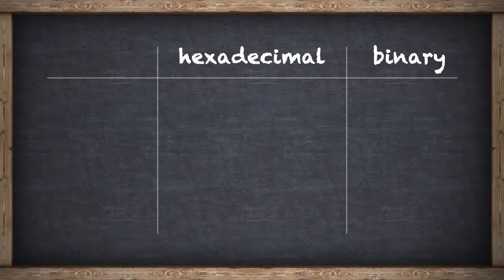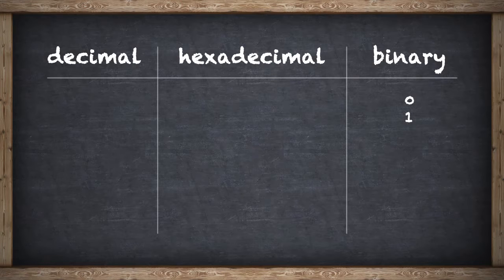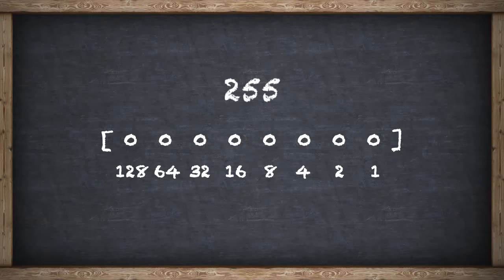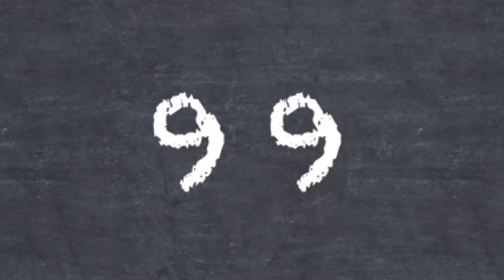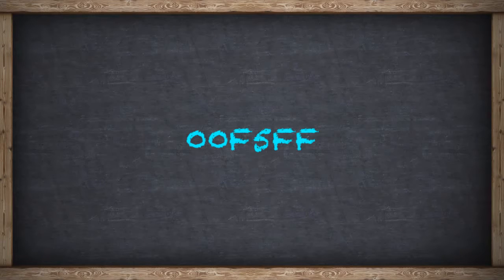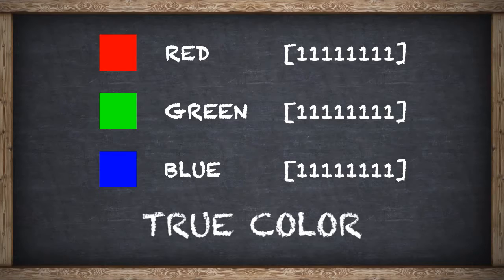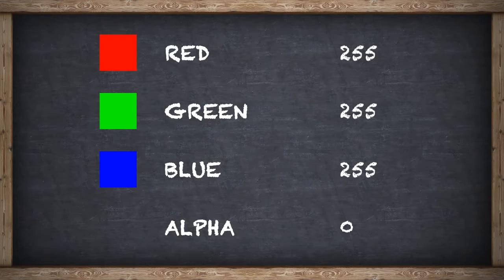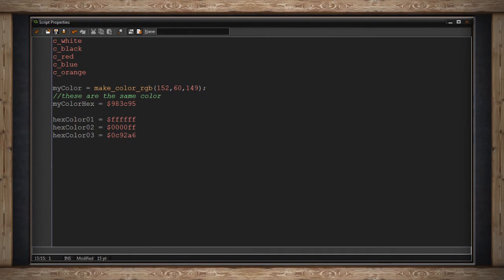Tutorial Color Game Maker Studio (GMS)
Tutorial Color for Game Maker Studio